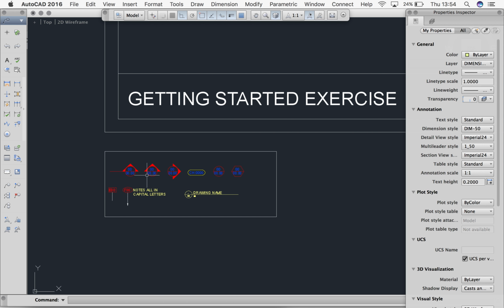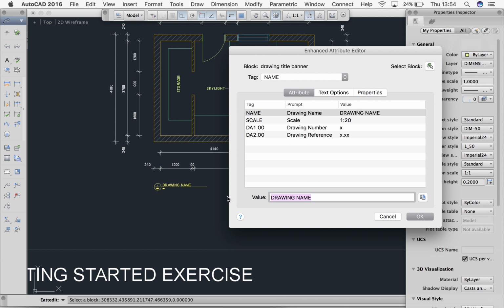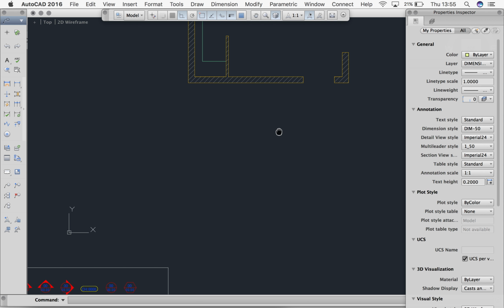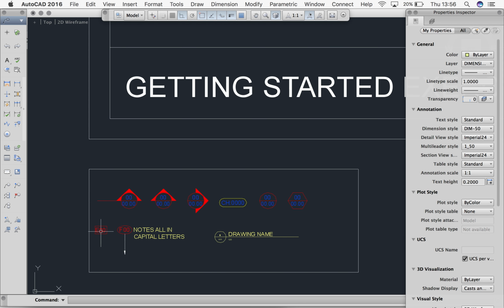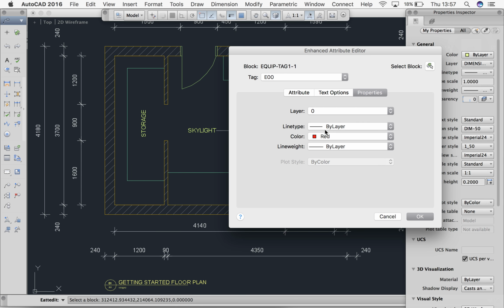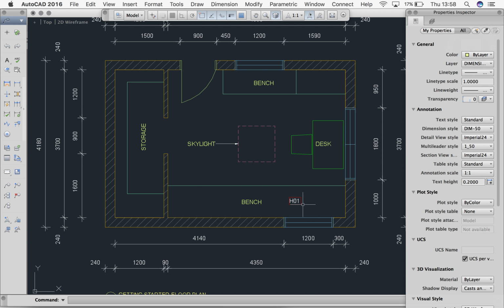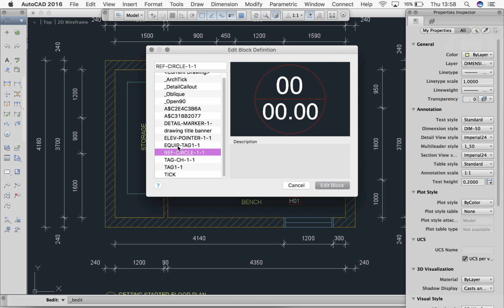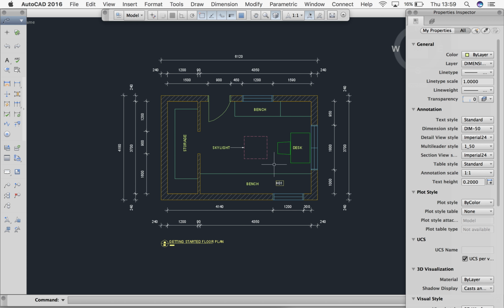Drawing markers explained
Understanding drawing Markers